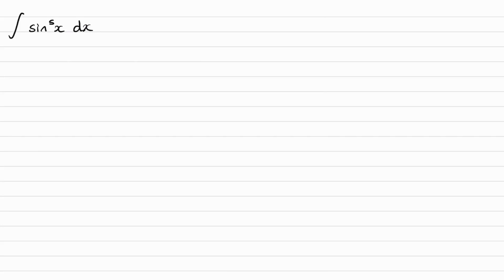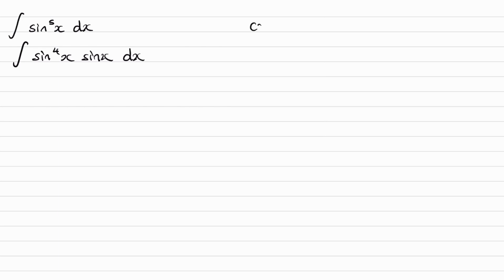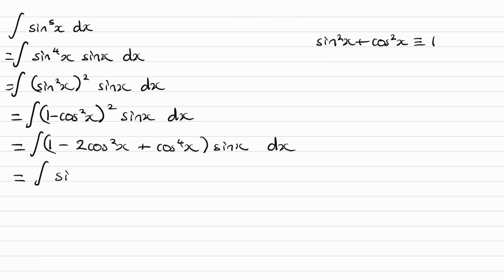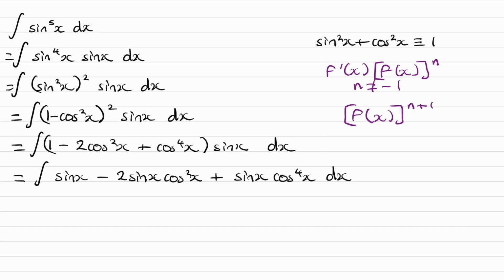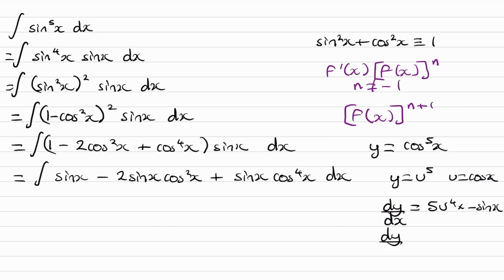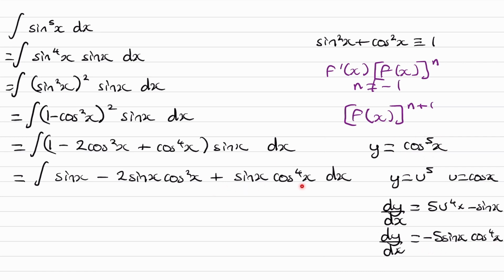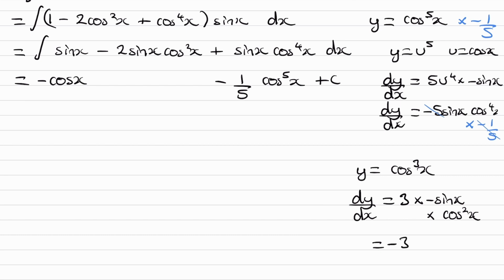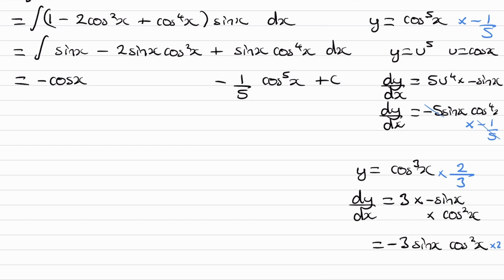Integration Year 2 - Mixed questions - Edexcel A level Maths - Q60